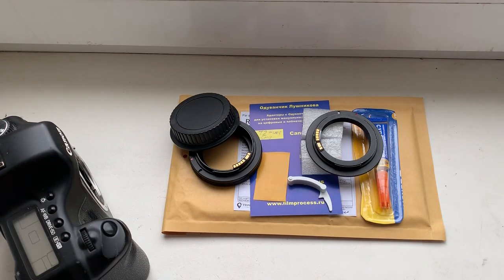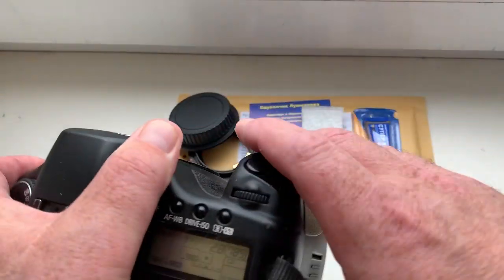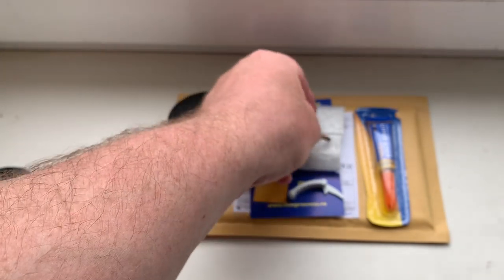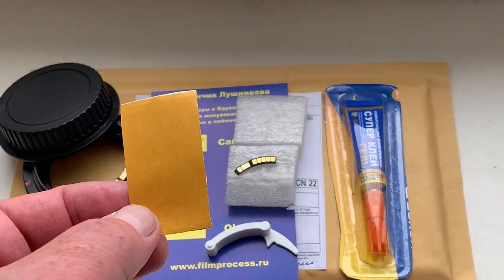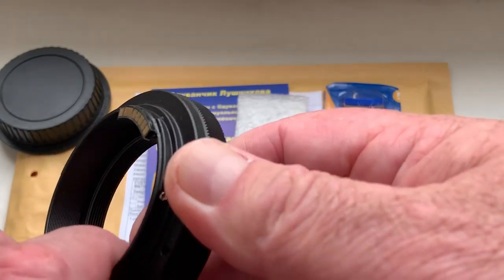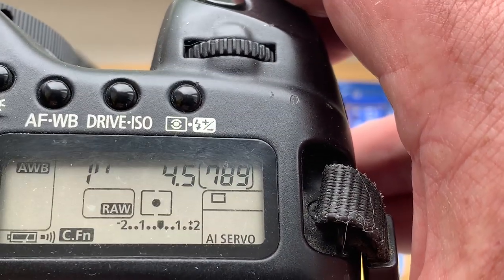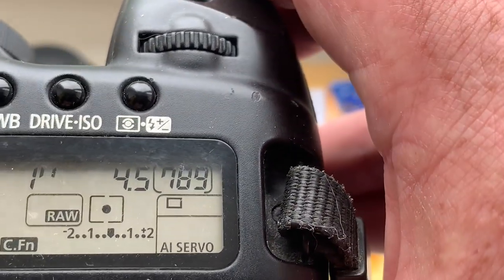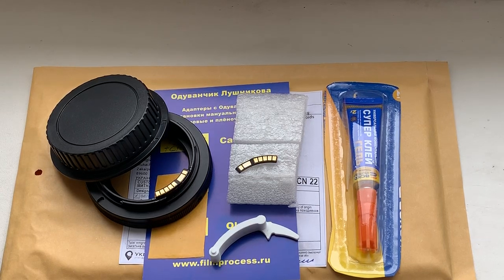For Denis T.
1. T2-Canon with programmable dandelion chip for Dörr Danubia Mirror 900 f8
2. Canon programmable dandelion chip for Laowa 12mm/f2.8